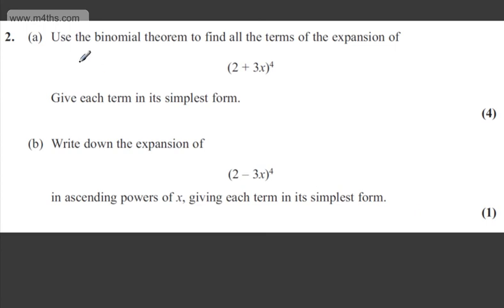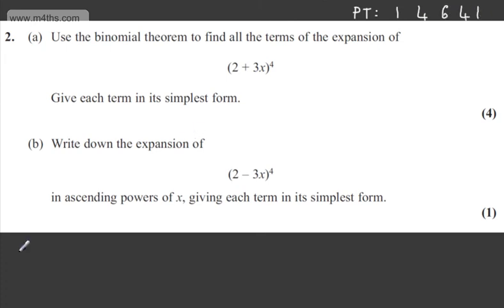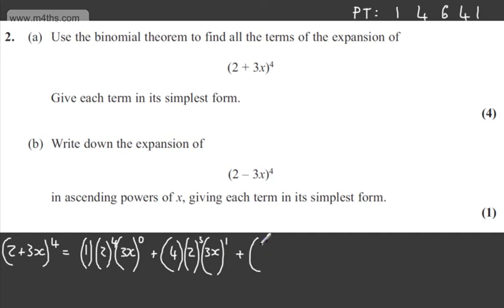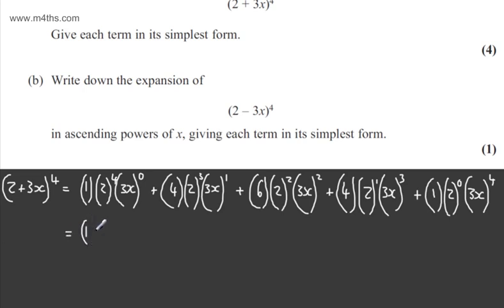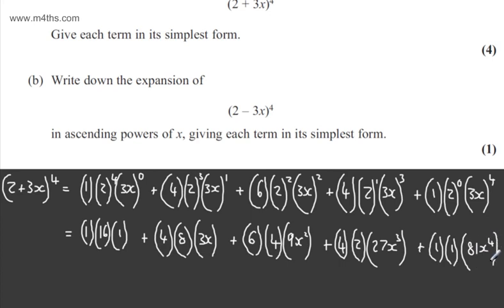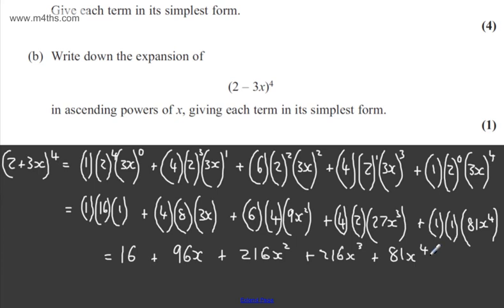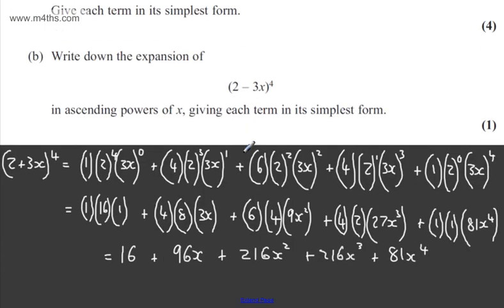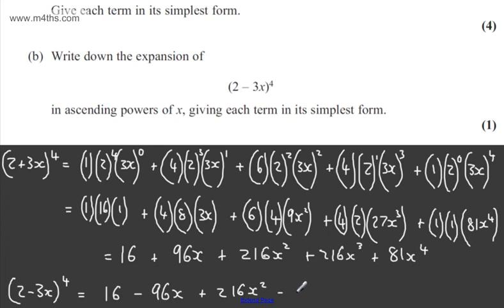q2 C2 Edexcel May 2013 Non Replacement Paper Quick worked examples core 2 AS maths